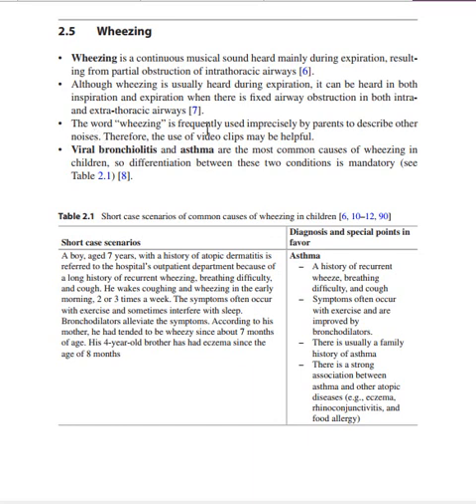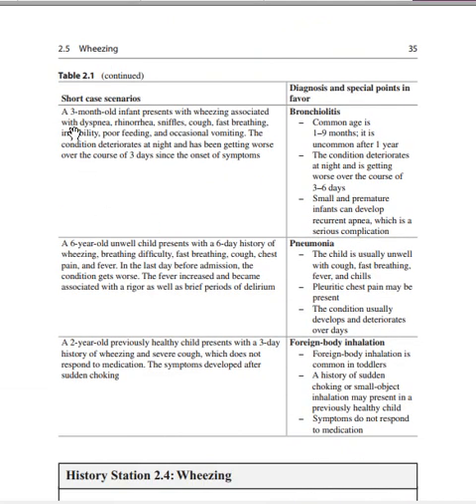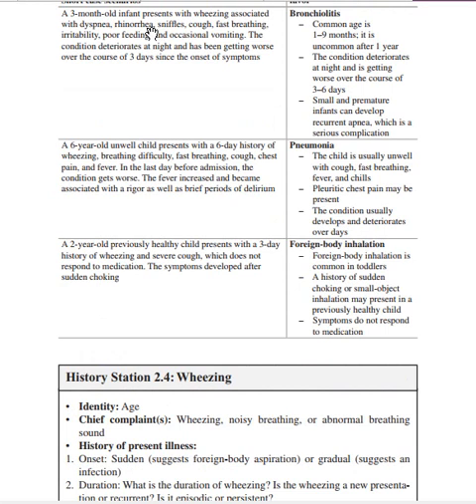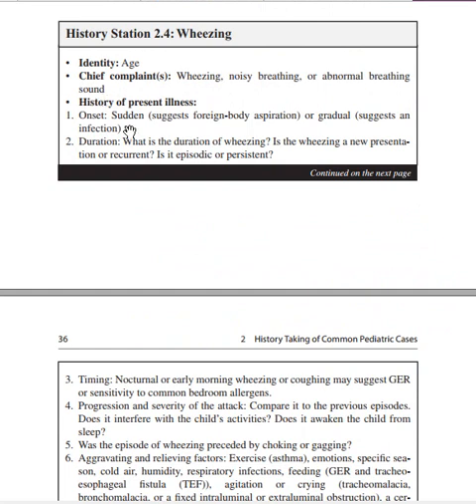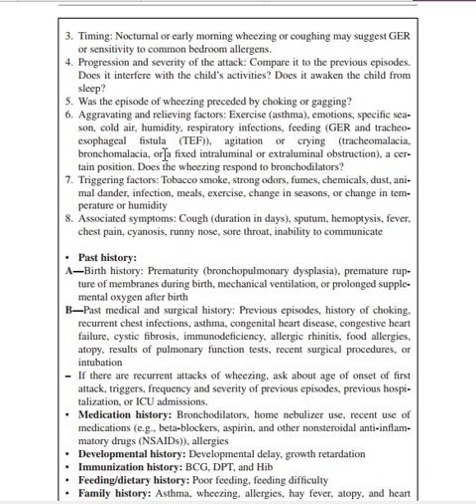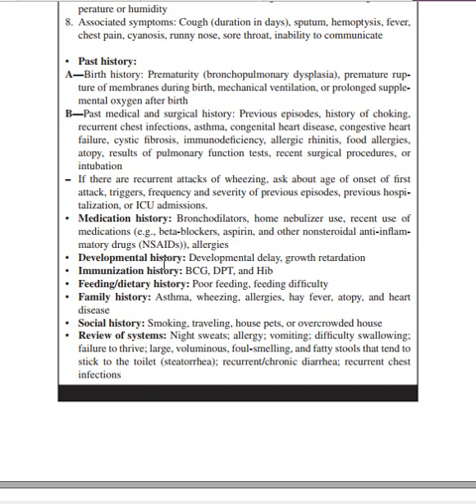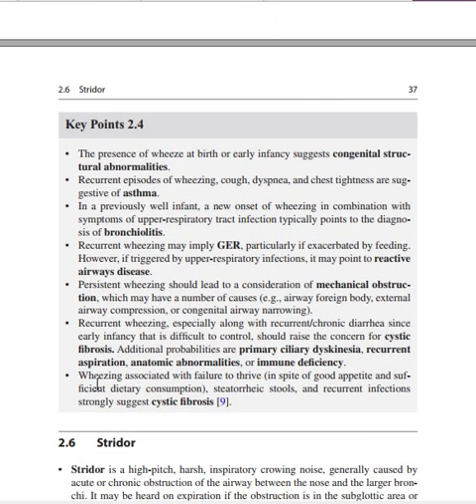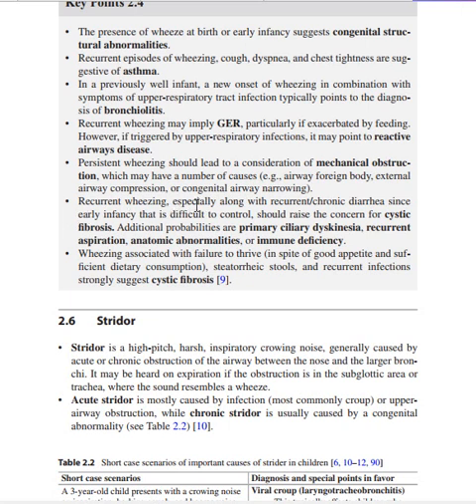Wheezing semiology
This wheezing history taking presented SchrDbb: Dassi Bopda Blondel Christian with reference essential clinical skills in pediatrics by Anwar Qais Saadoon